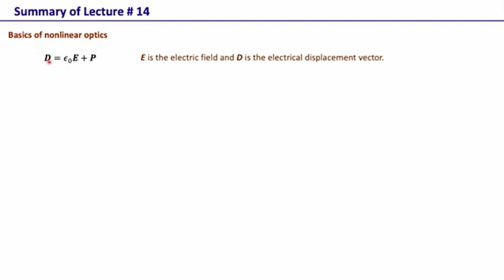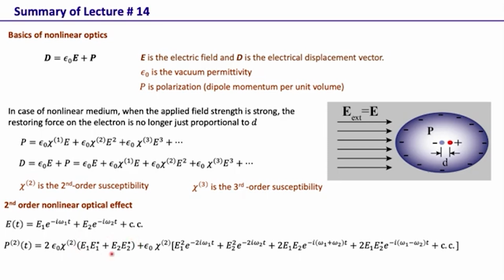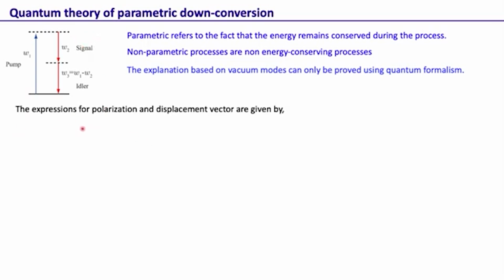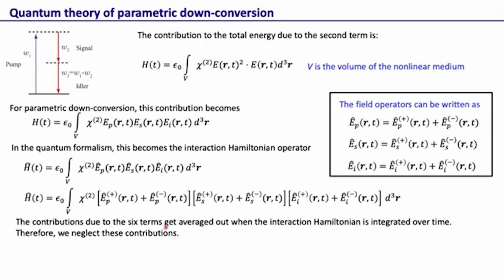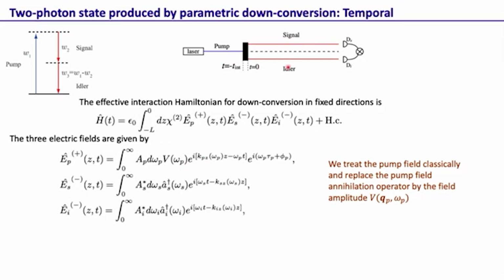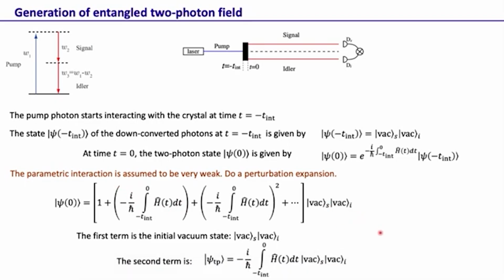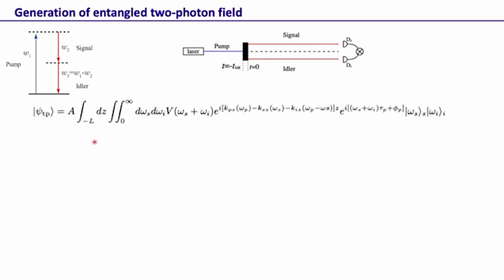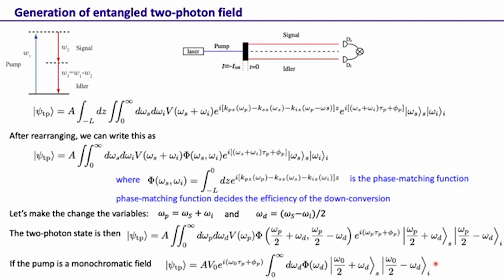Two-Photon State Produced By Parametric Down-Conversion